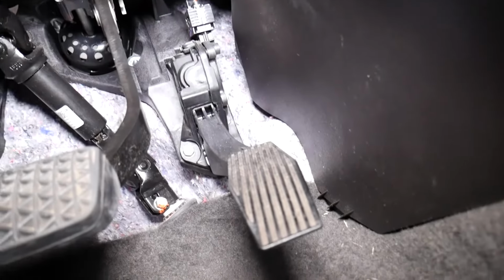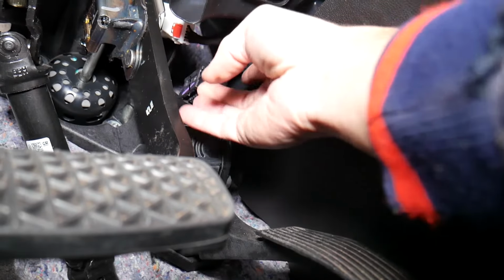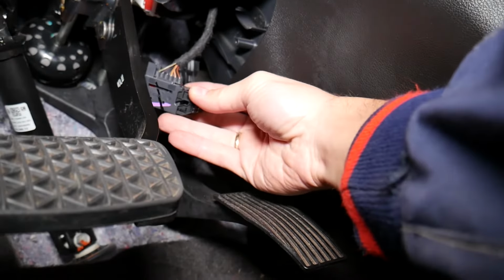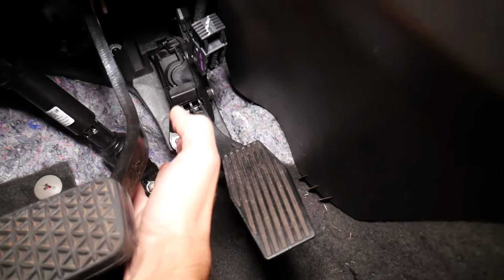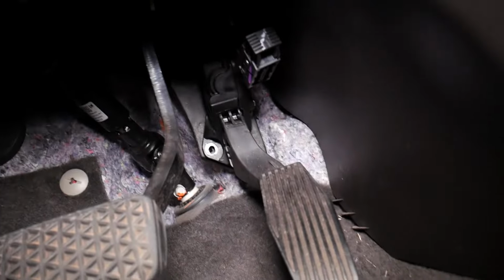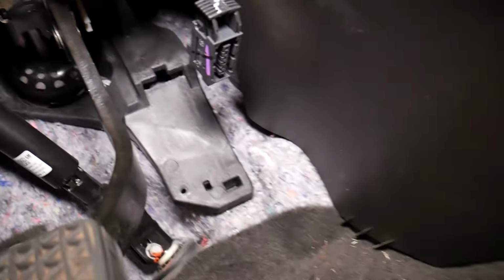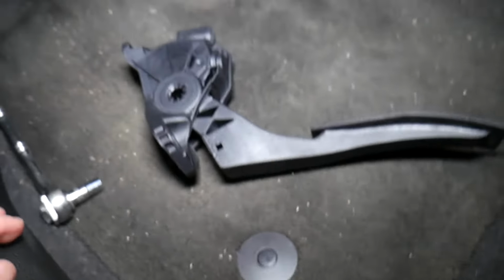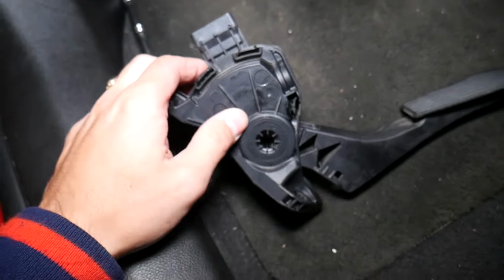HOW TO REPLACE THROTTLE PEDAL, ACCELERATOR ON CHEVY, CHEVROLET, BUICK, GMC, CADILLAC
HOW TO REPLACE THROTTLE PEDAL, ACCELERATOR PEDAL ON CHEVY, CHEVROLET, BUICK, GMC, CADILLAC

If you are trying to replace throttle pedal / accelerator pedal and you have Chevrolet, Chevy, GMC, Buick, Cadillac car we will explain what needs to be done to remove and replace the throttle pedal / accelerator pedal. In this video we will explain what needs to be done to replace throttle pedal / accelerator pedal on most Chevrolet, Chevy, GMC, Buick, and Cadillac, it should cover multiple models made after 2006. We demonstrated how to replace the throttle pedal / accelerator pedal on Chevrolet Cruze but it may be helpful on the following models since they are build by GM / General Motors: